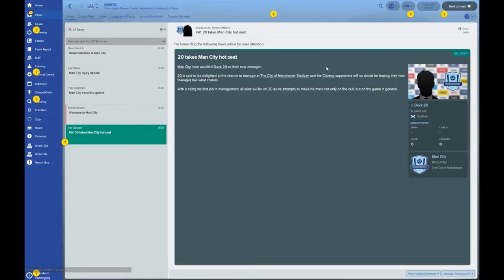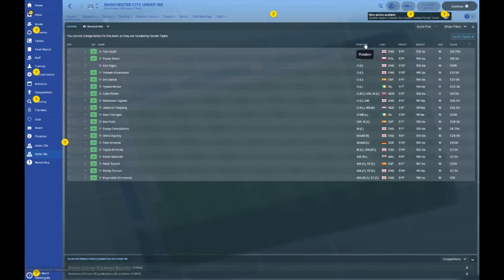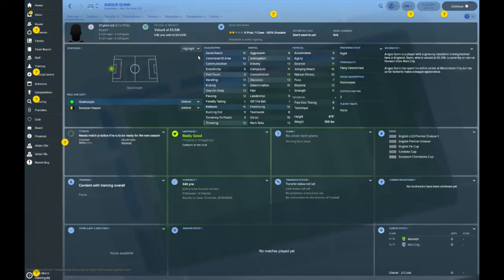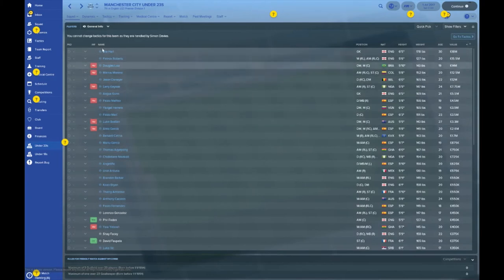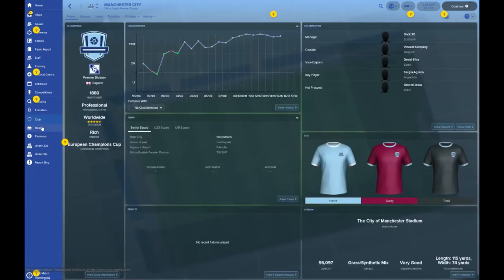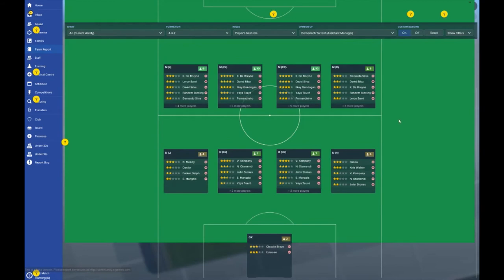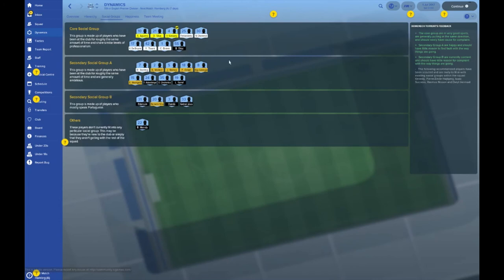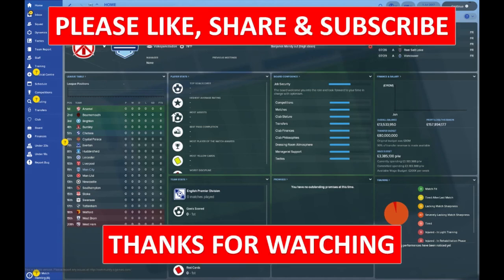Football Manager 2018 – Manchester City Guide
56% |||. 28.4K/50K

Stevie Wotsa

. 28% 7/25

 Please let me know what you think about the Manchester City team in the comments section below.